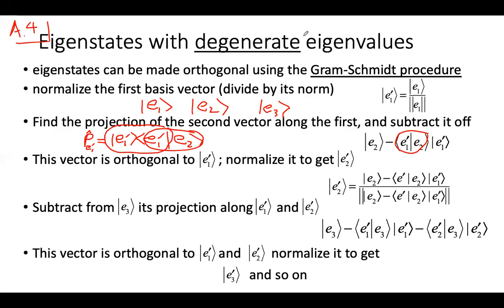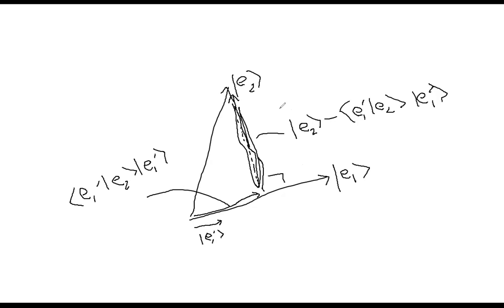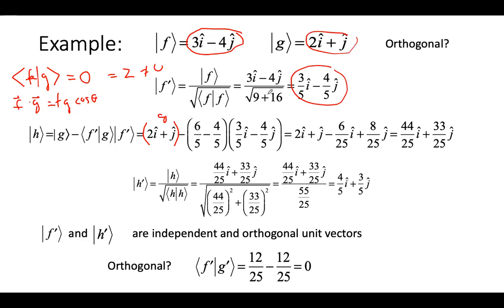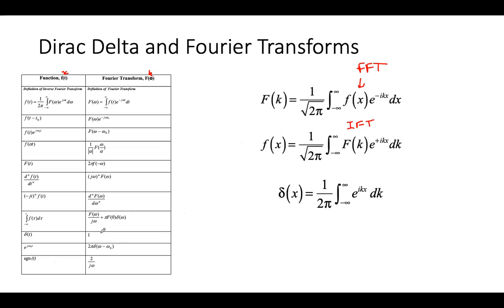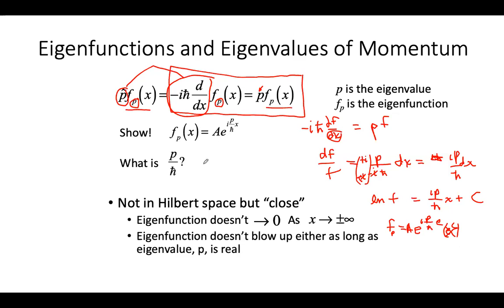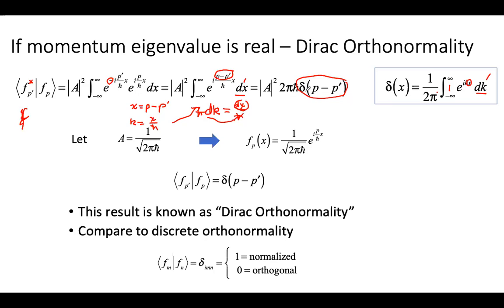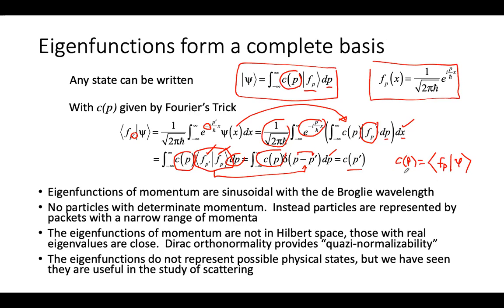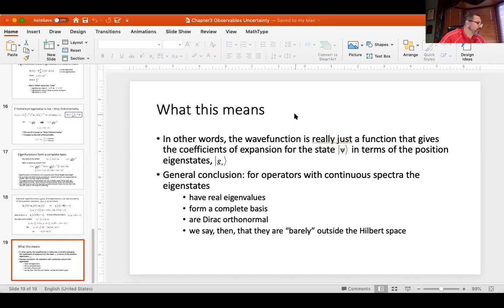PHY322 25 Mar 2020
Washington College
PHY322 Class 25 Mar 2020